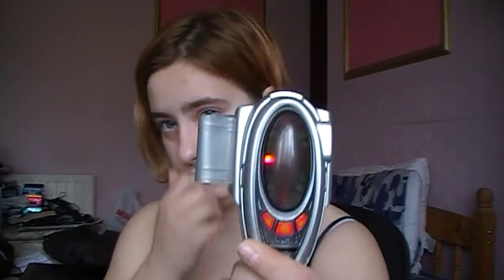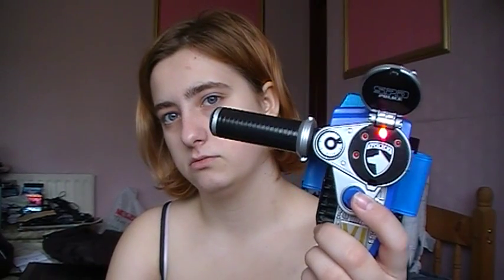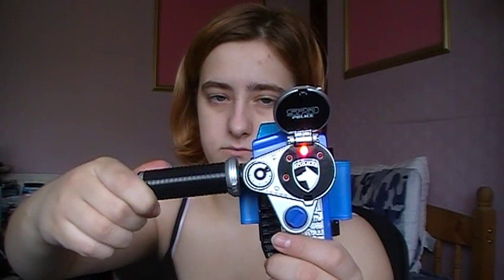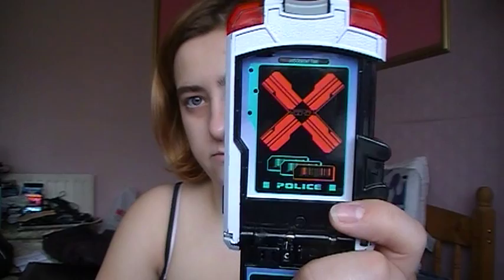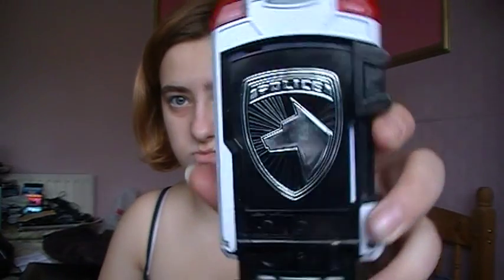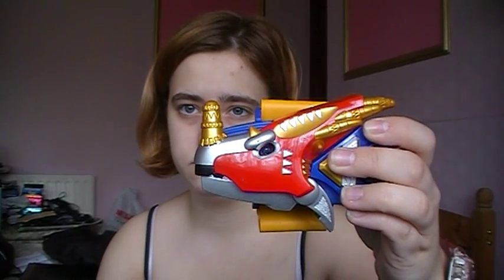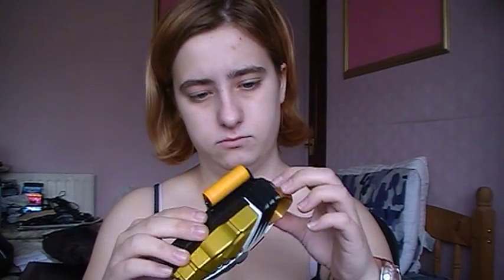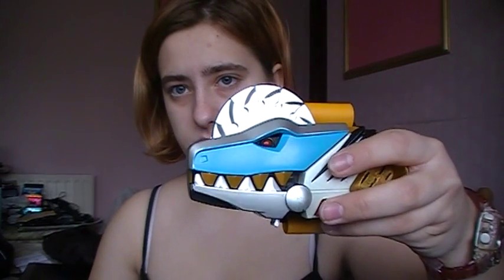Power ranger morphers review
this includes dino thunder, spd, time force and lost galaxy